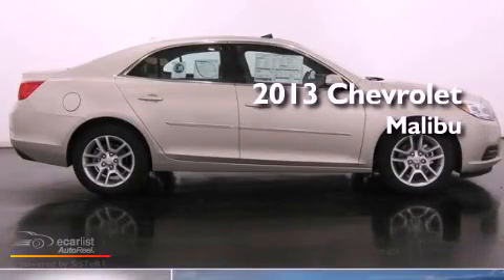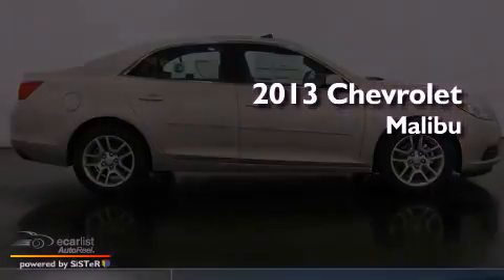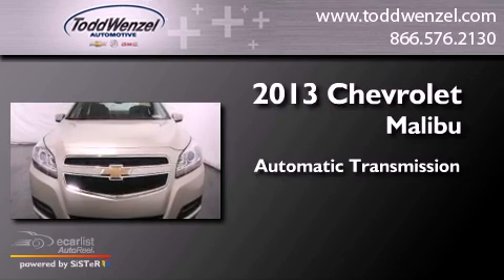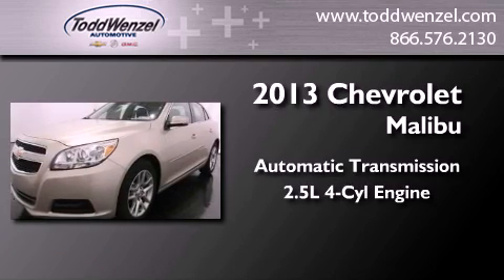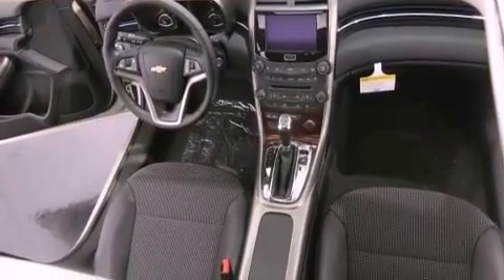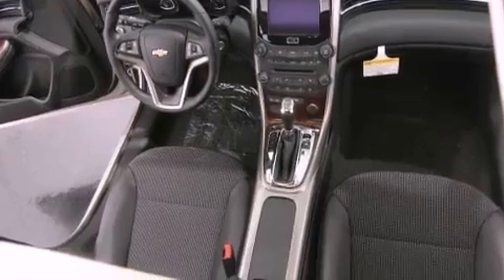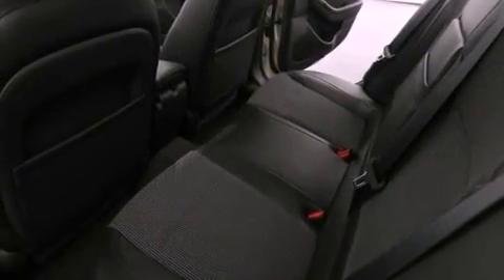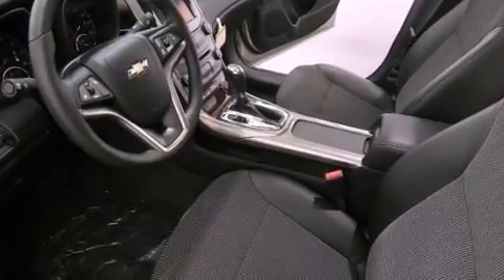2013 Chevrolet Malibu Gran Rapid MIssissippi 49426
Year : 2013
 Make : Chevrolet
 Model : Malibu
 Engine : 2.5L DOHC 4-cylinder SIDI
 Trans . : Automatic
 Exterior : Silver
 Miles : 10
 Interior : Black